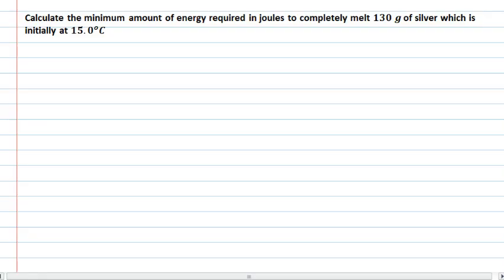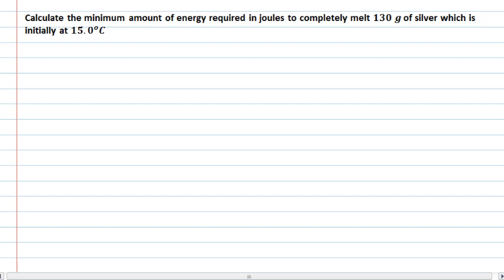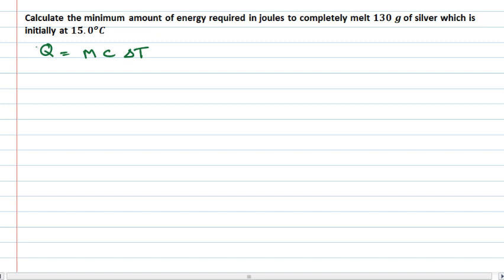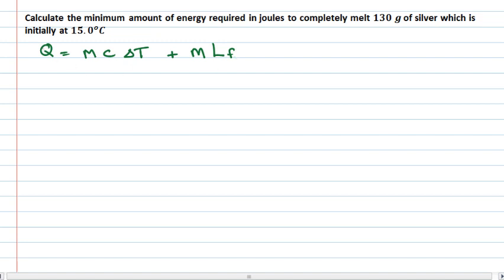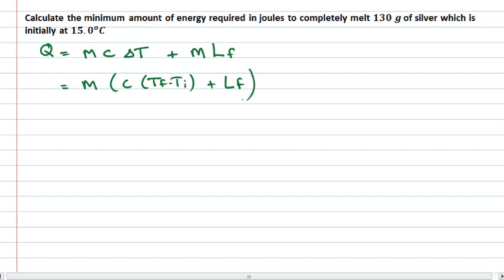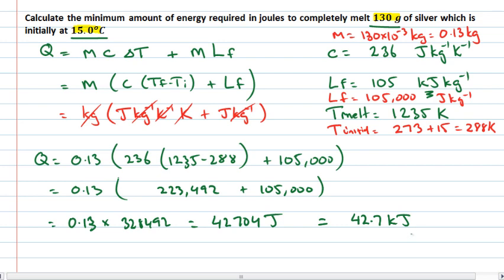Heating with a phase change (PhysCasts)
Calculate the minimum amount of energy required in joules to completely melt 130 g of silver which is initially at 15.0 degrees C.